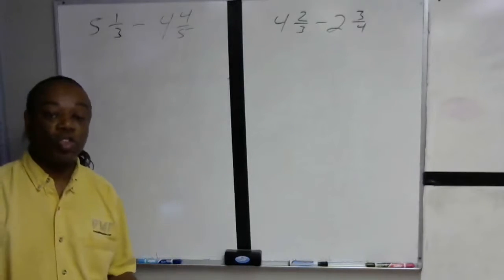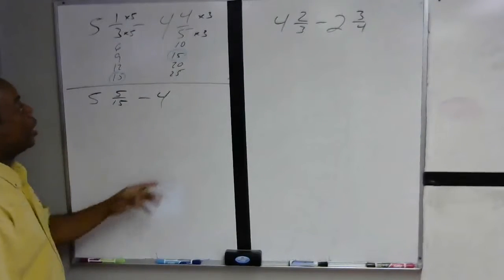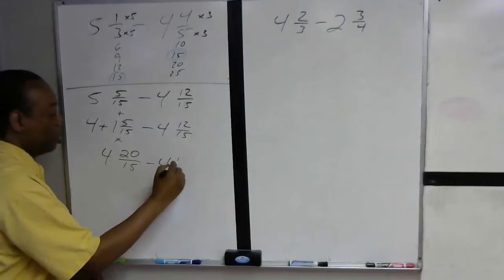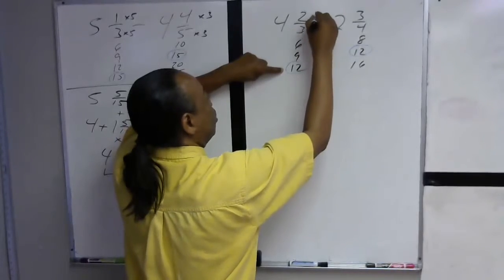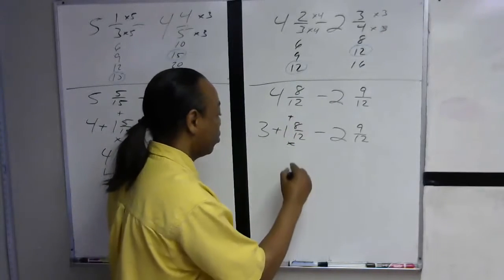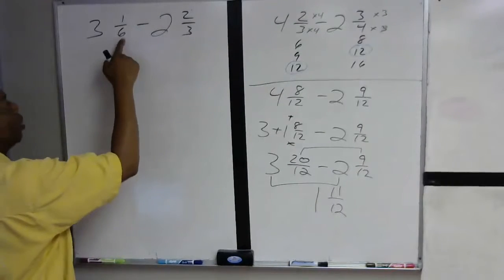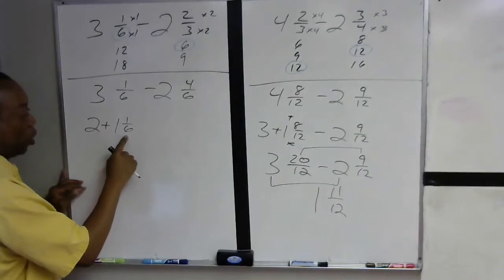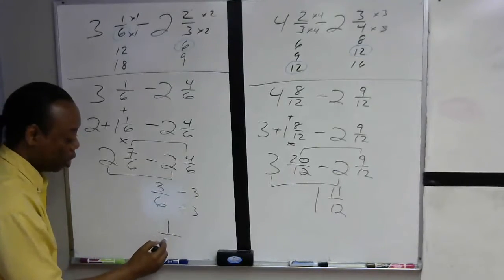Subtracting Mixed Numbers V40